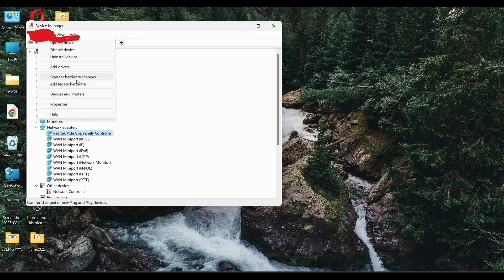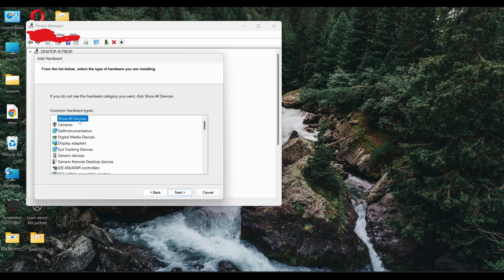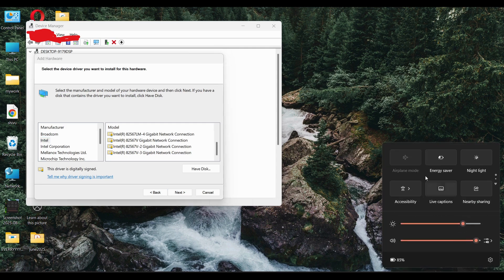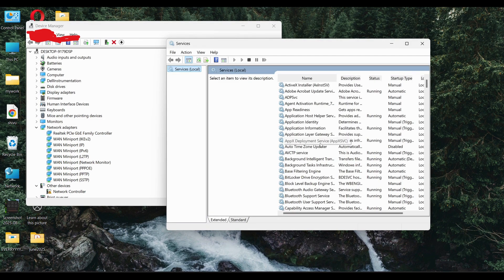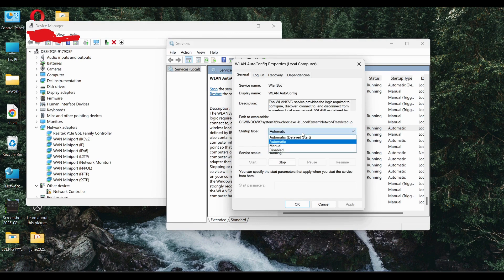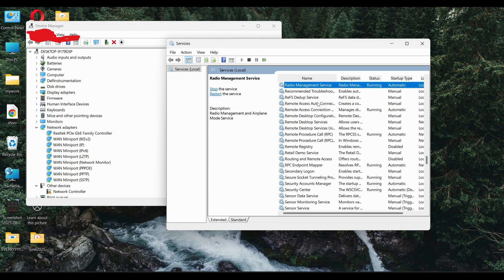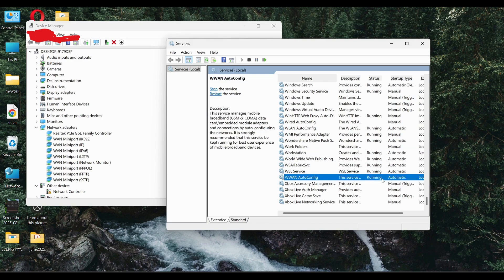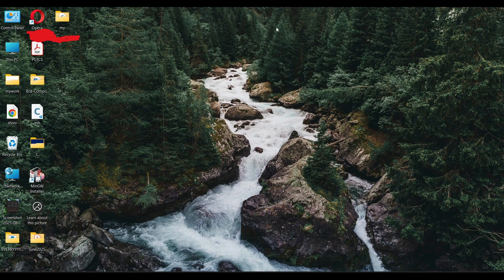Wifi Not Showing in Windows 11 FIXED by Top Tech Expert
5 Simple Steps to FIX Your Wifi Problems Today